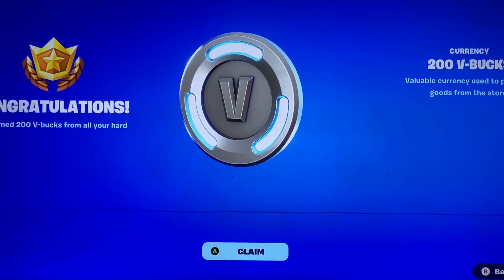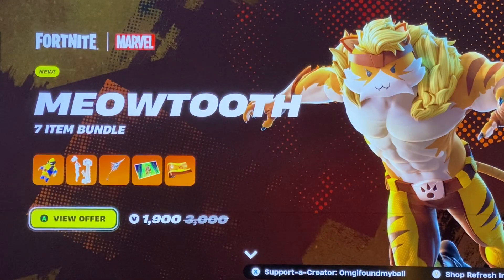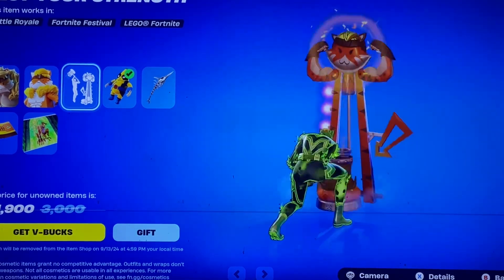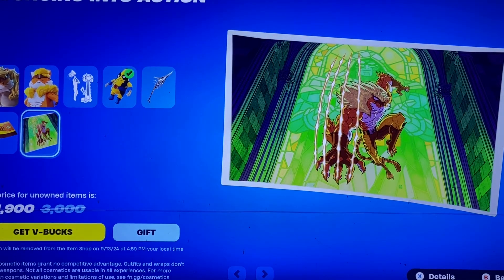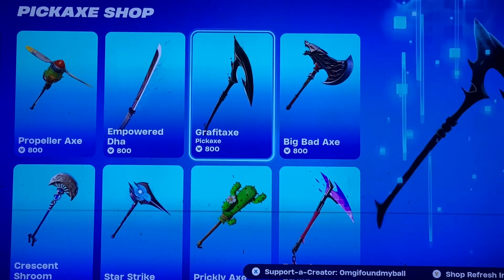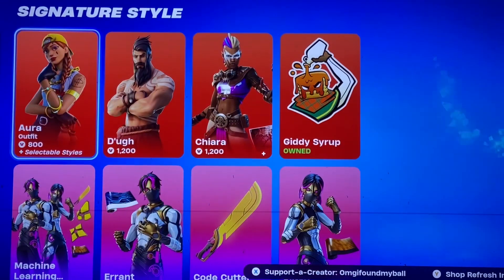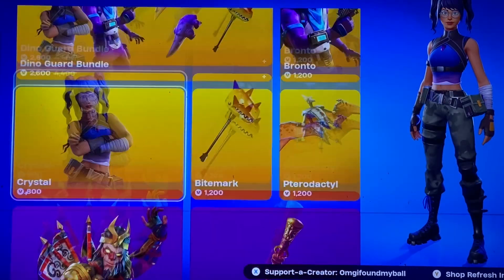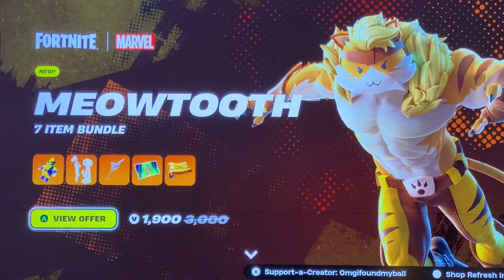Item shop (9.6.24) new meowtooth skin !!!